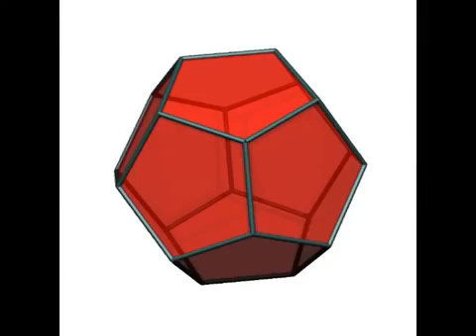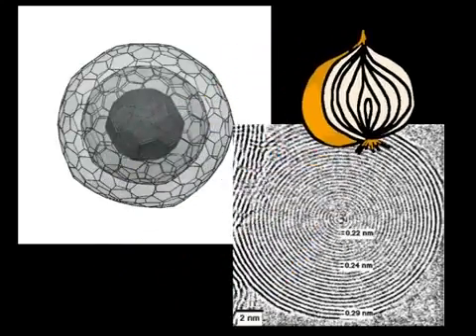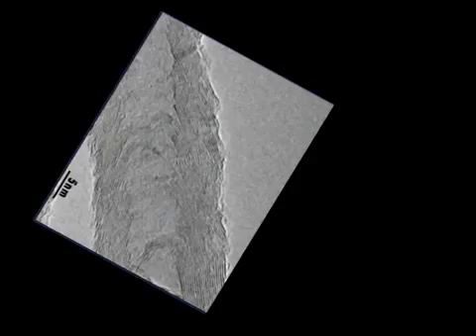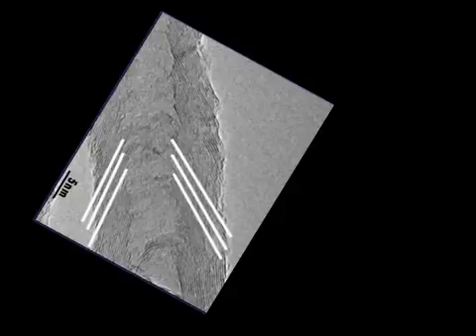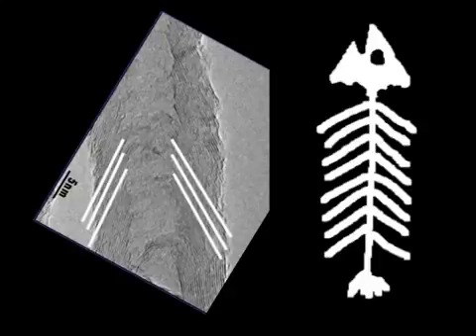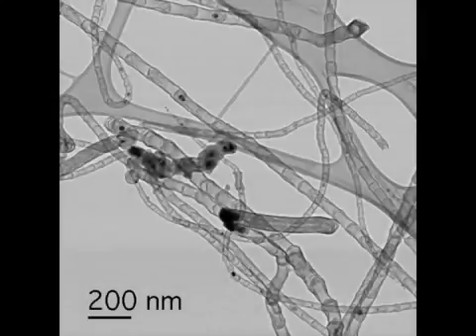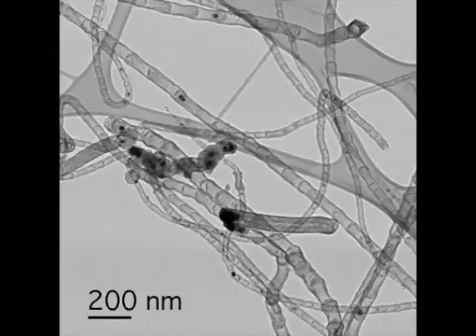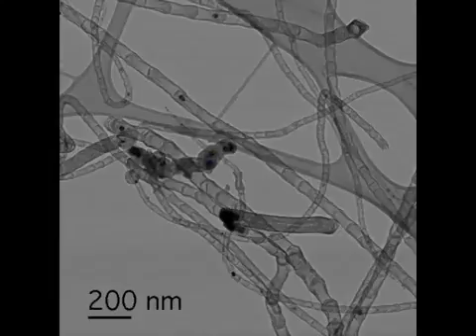3.2.6 (2) - Nanoseries 5/5 - Carbon nanoforms (Engl)